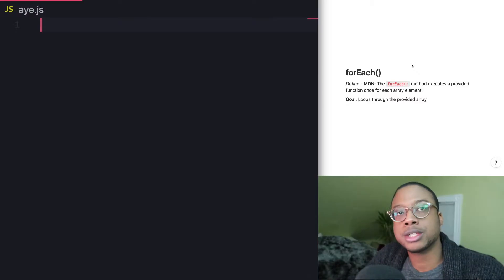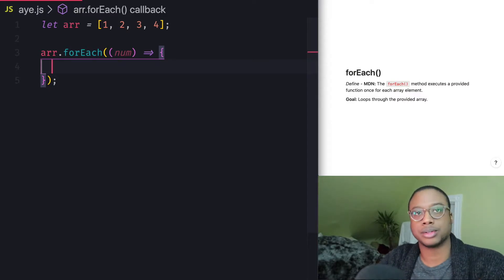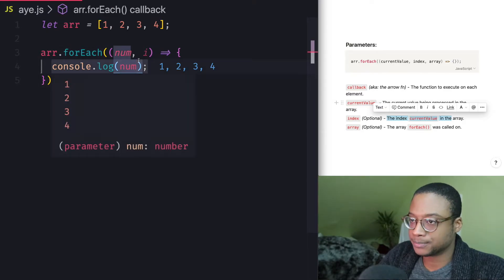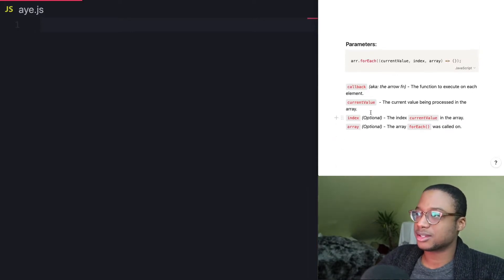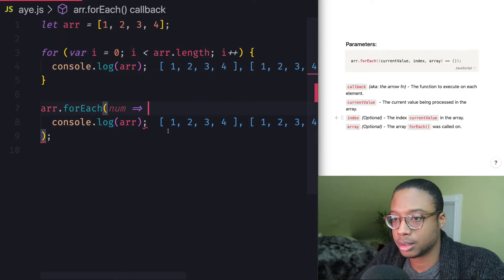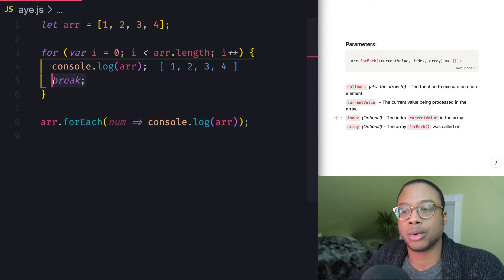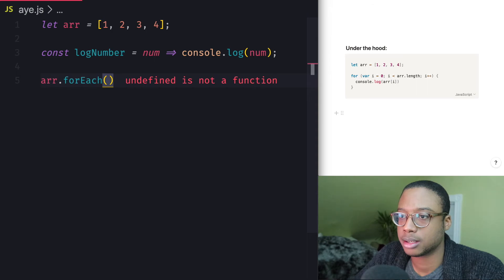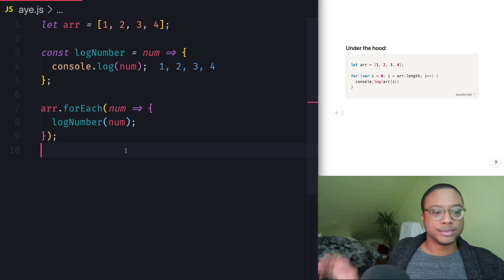JavaScript forEach - Array Methods Explained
Javascript forEach is a useful function introduced in ECMAScript 2015, which allows us to run a provided function once for each array element. This video goes over what this array method does and how to use it.

Pluralsight is the learning platform I use to learn a lot of what I know, and what I continue to use in order to learn and grow.